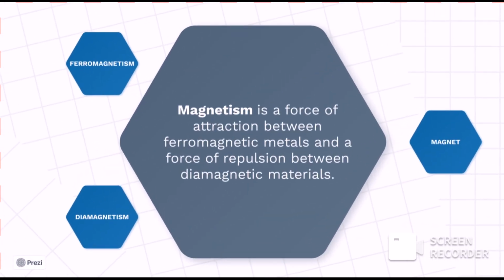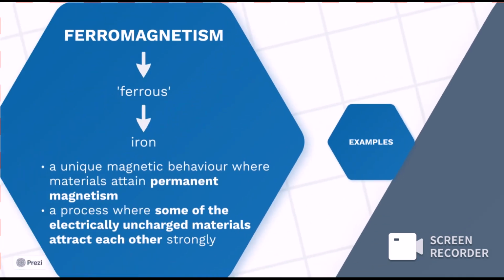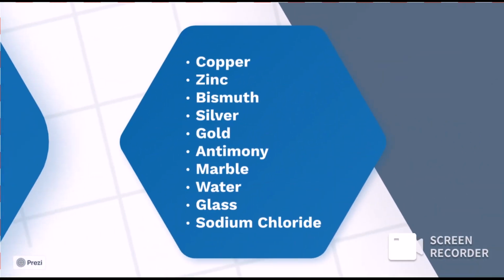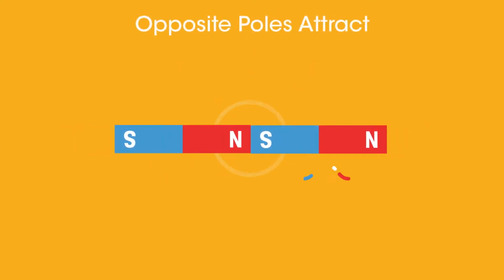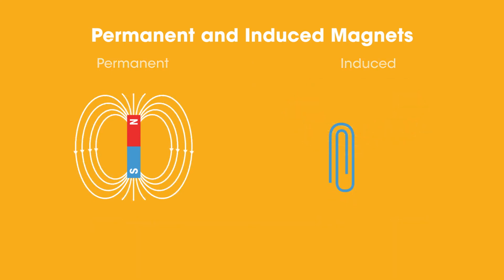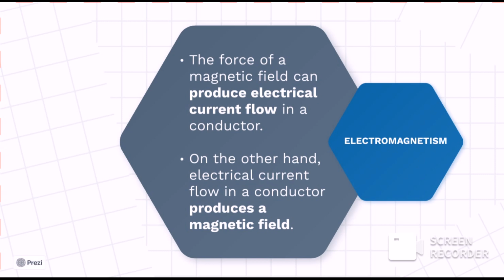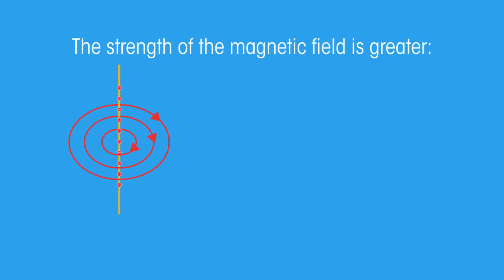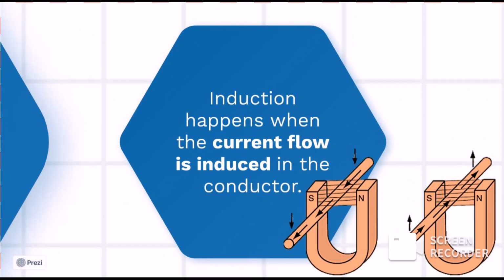The Relationship Between Magnetism and Electrical Current (Engineering Utilities 1)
Hello, my name is Unice Anne C. Cuyos and I am an engineering student at the University of Mindanao pursuing a Bachelor of Science in Civil Engineering with a major in Transportation.

I'm uploading our previous discussion, most of which occurred during the pandemic, for storage and educational purposes. Enjoy :)

P. S. some video clips are not mine, ctto. though the voiceover are mine